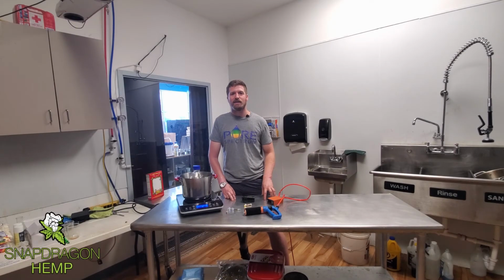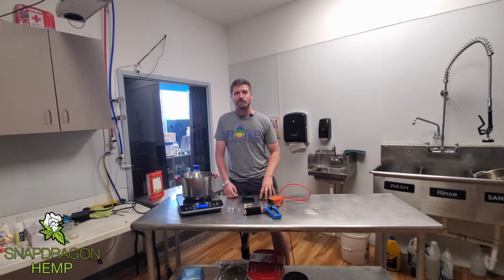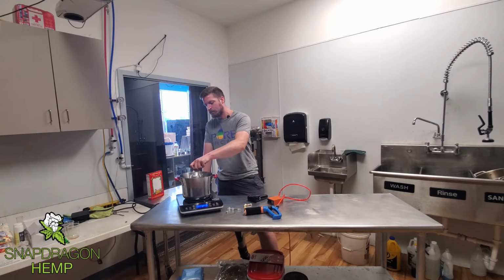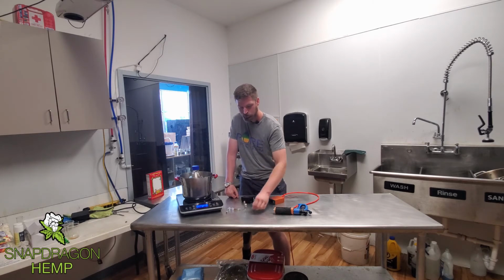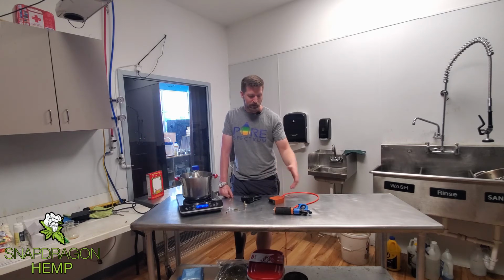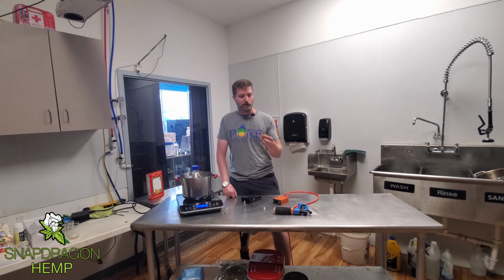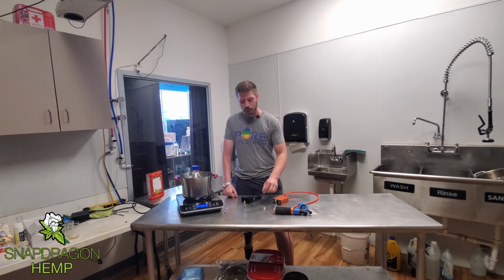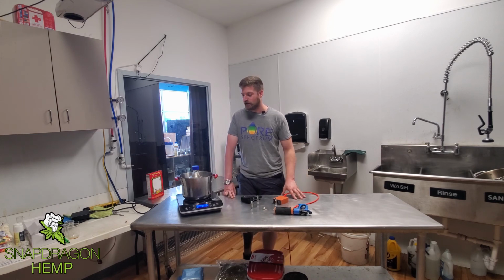How to use Delta 8 or Hemp Distillate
Many customers who buy ounces of D-8 from us have asked the best way to handle the distillate.  Made a quick video to show water bath procedures and giving tips for helpful tools. Hot shot style heated syringe for filling carts and male to male luer lock adapter.